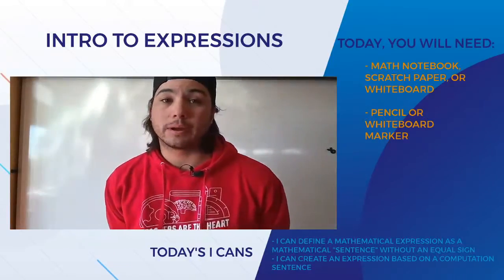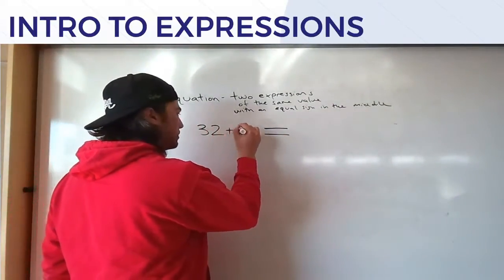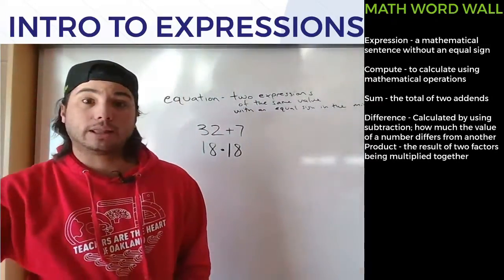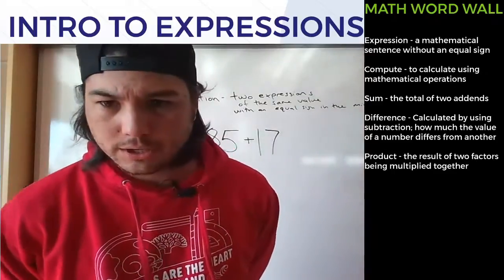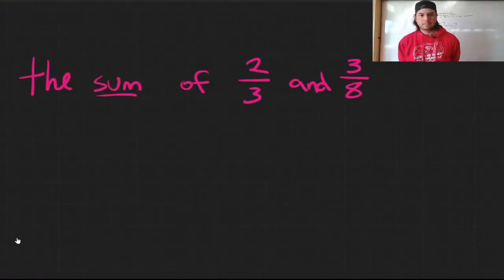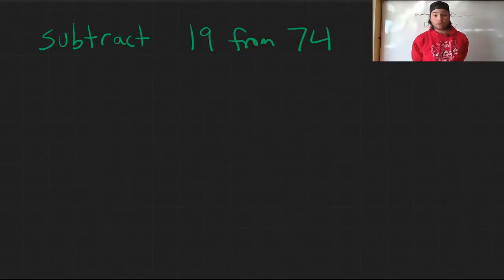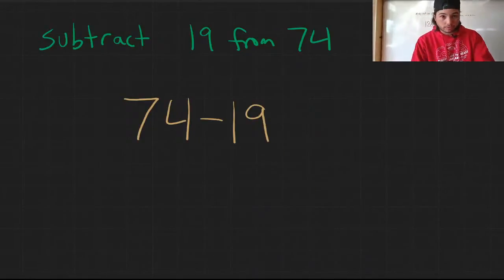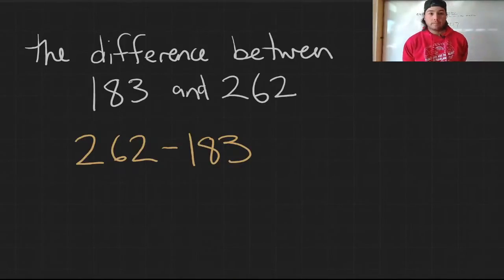Intro to Expressions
An expression is simply a math sentence without an equal sign, but mastering the art of the expression is crucial to middle school readiness in math. Let's get to work!